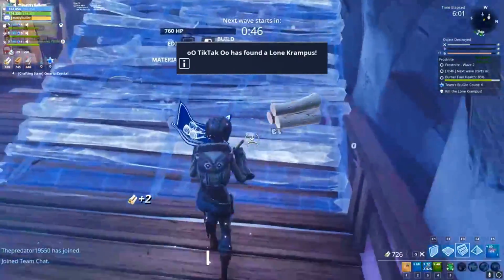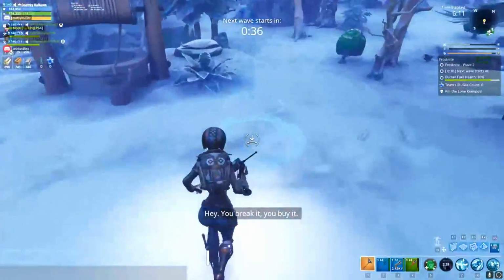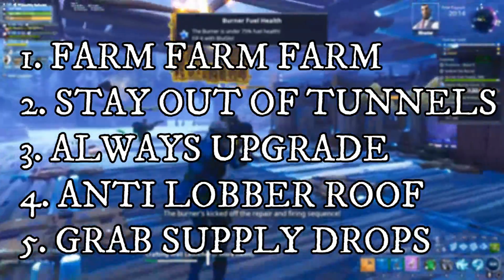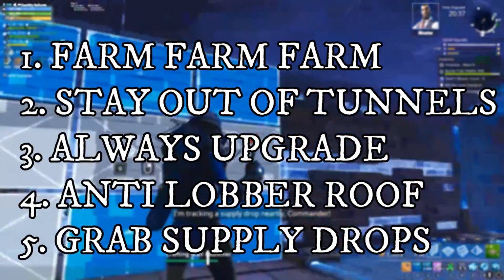FORTNITE | EASY FROSTNITE CLEAR | Things you NEED to know to unlock KRAMPUS!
A quick guide, to easily clear FROSTNITE past the 45:00 minute mark. Things you should know, the best Heroe's to use, spawns and tips.

JOIN TIKTAK'S TRADING POST TO FIND AMAZING TEAMMATES!

1200 MEMBERS STRONG!!! Trading, Games, Community!

-TIKTAK OUT